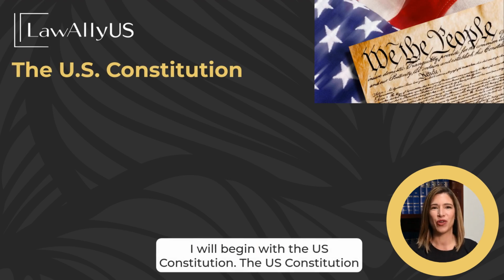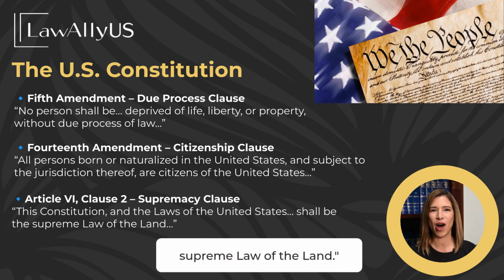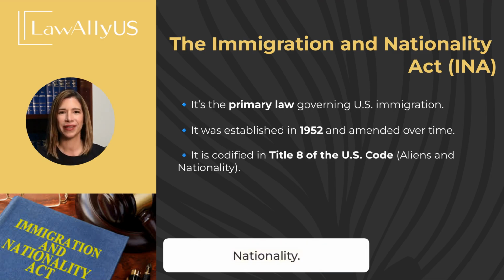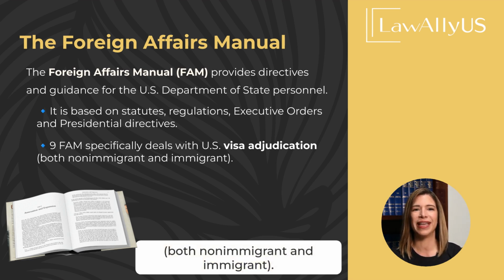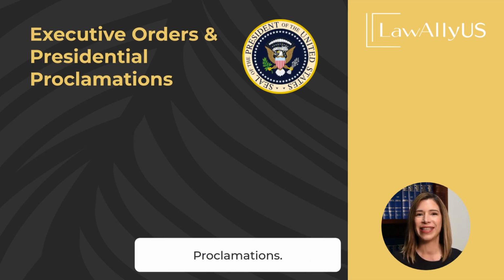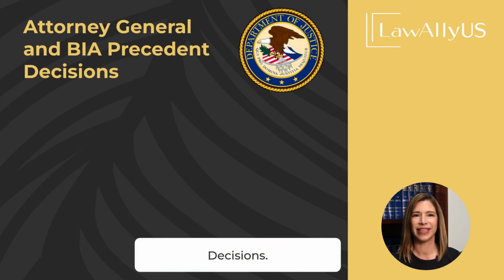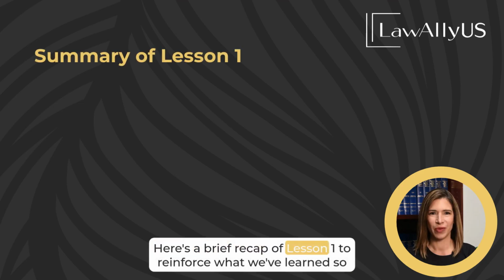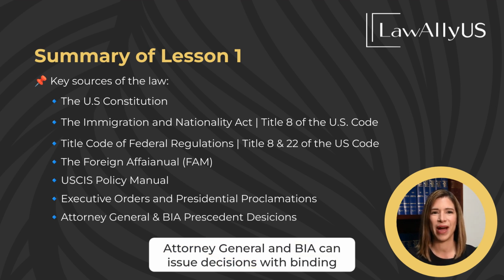Basics of Immigration Law Lesson- 1 | Sources of the Law | Free Immigration Law Course for Beginner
📚 Lesson 1: Sources of U.S. Immigration Law 🇺🇸 | Immigration Law Course for Beginners
Welcome to Lesson 1 of our free Basics of Immigration Law course! In this video, you’ll get a clear, beginner-friendly overview of the main sources of U.S. immigration law — essential for anyone interested in immigration law training, preparing for a career in immigration services, or simply wanting to understand how the U.S. immigration system works.
👉 Perfect for:
• Aspiring immigration attorneys
• Paralegals & legal assistants
• Immigration consultants
• Advocates & nonprofit staff
• Anyone curious about U.S. immigration law
🔍 In this video, you’ll learn about:
00:00 - 00:19 | Introduction
00:20 - 01:01 | The U.S. Constitution and its role in immigration
01:02 - 01:21 | The Immigration and Nationality Act (INA)
01:22 -  01:42 | The Code of Federal Regulations (CFR)
01:43 -  02:06 | The Foreign Affairs Manual (FAM)
02:07 -  02:32 | The USCIS Policy Manual
02:33 - 03:07 | Executive Orders & Presidential Proclamations
03:08 - 03:42 | Precedent Decisions from the Attorney General & BIA
03:43 - 04:30 | Lesson Summary
🎯 Whether you’re just getting started or looking to refresh your knowledge, this lesson lays the groundwork for understanding immigration law in the U.S.
🎓 Want to unlock the full course and earn your certificate of completion today?

has tag.